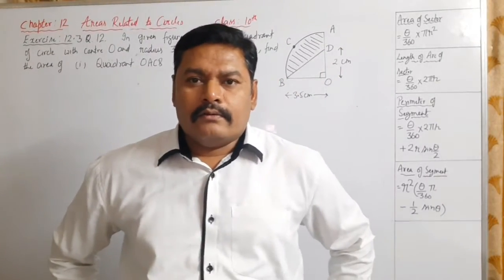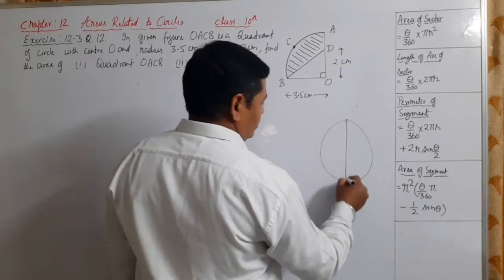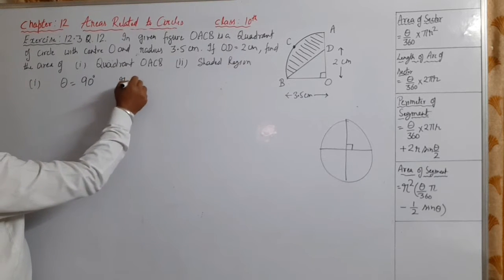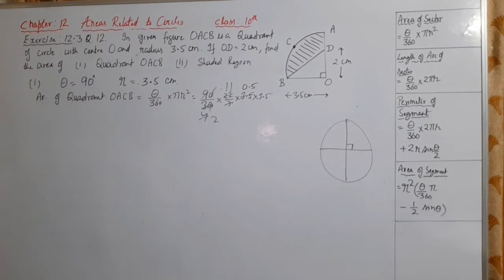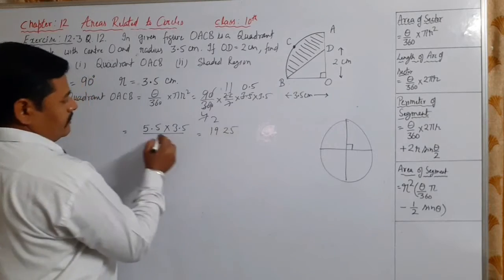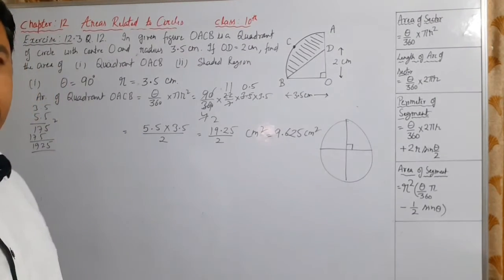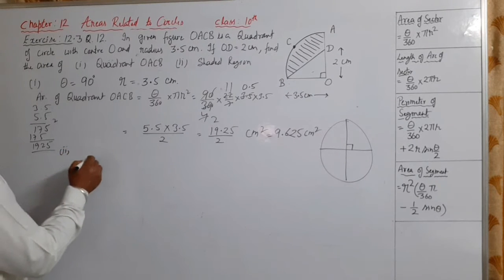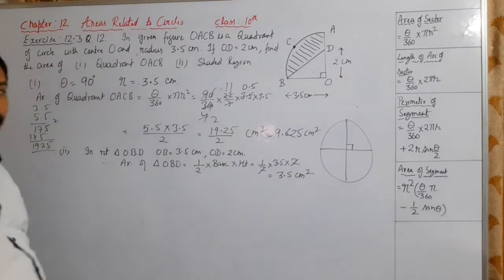10th Ar Related to CIRCLES 12 Ex 12.3 Q 12